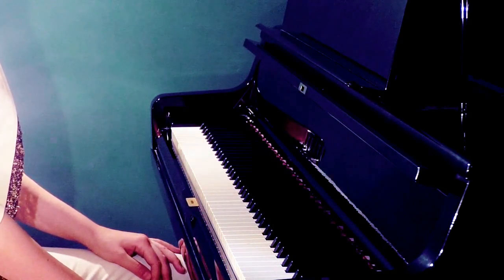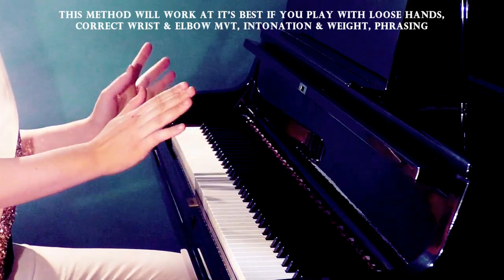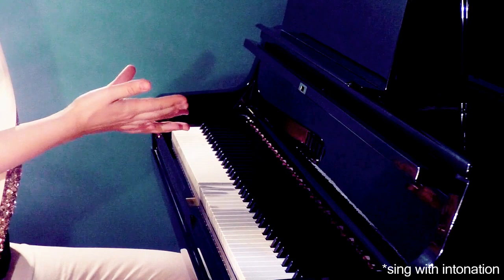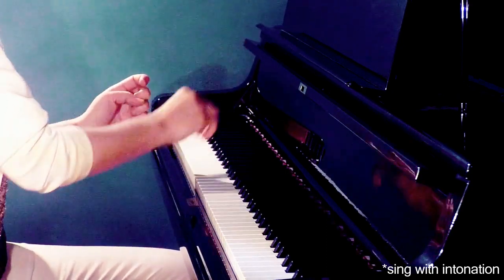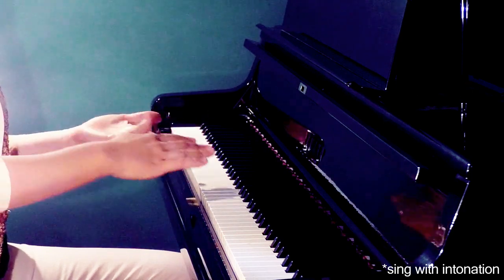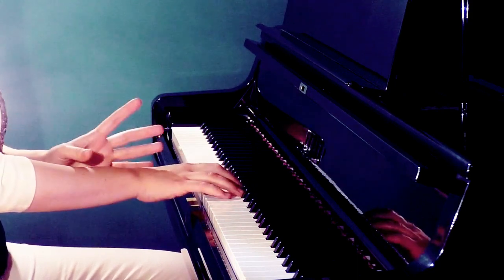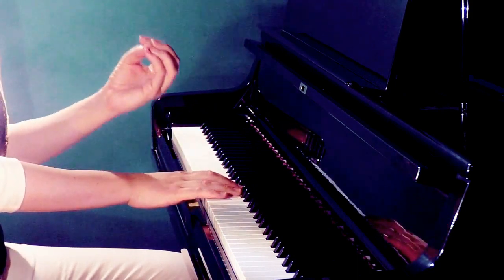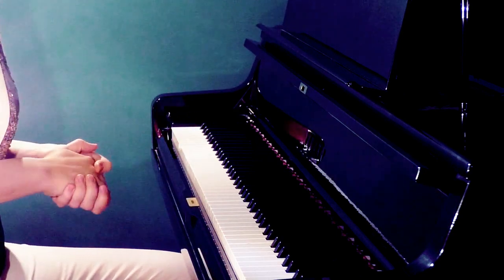Speeding Up Virtuosic Passages | Advanced Piano Practice